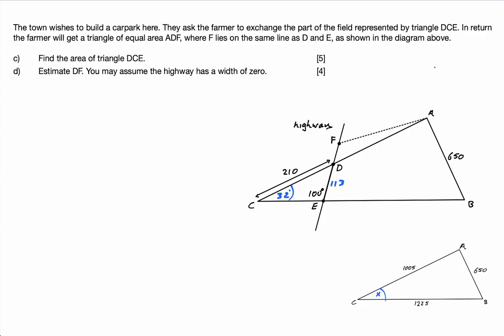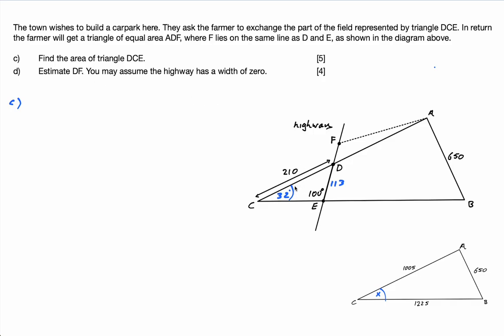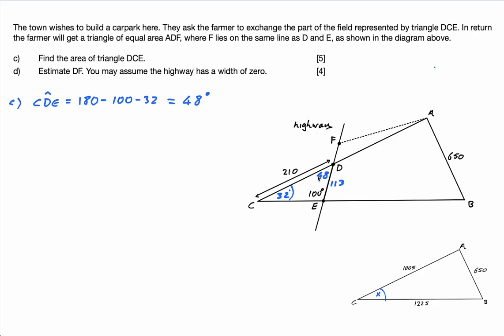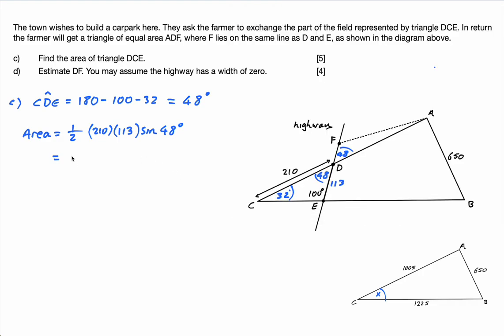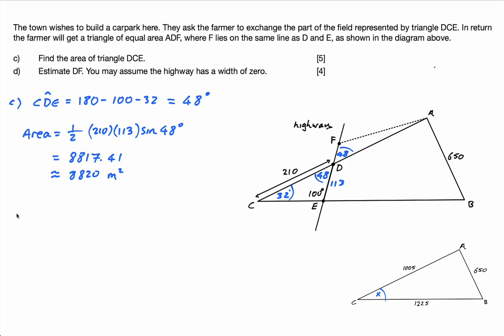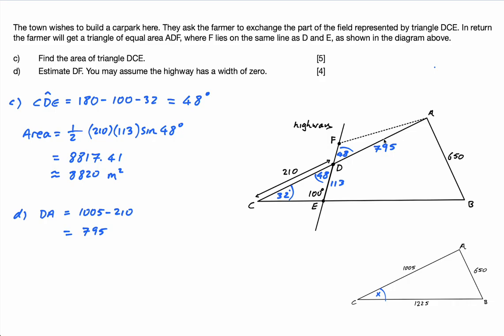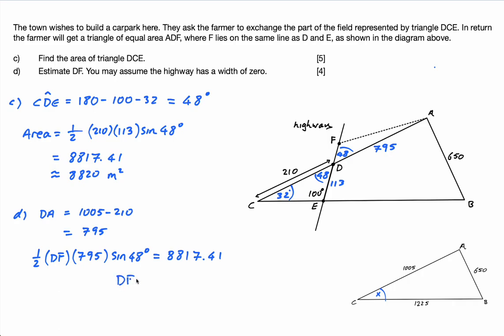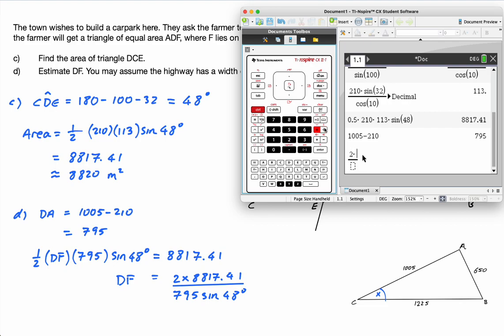AISL 2021 May TZ2 P2 Question 2cd